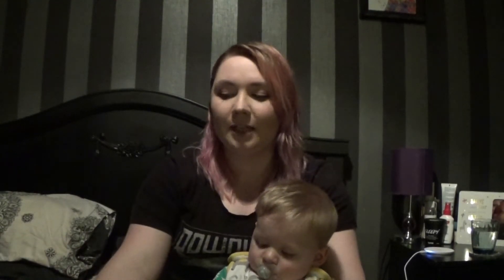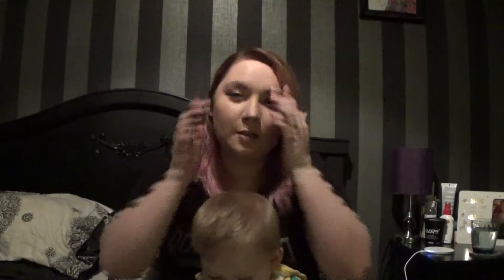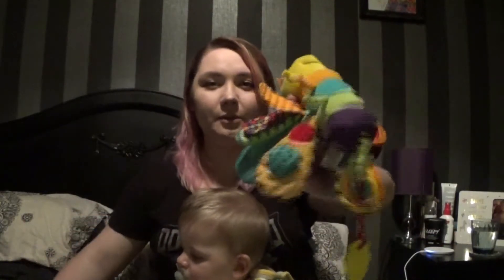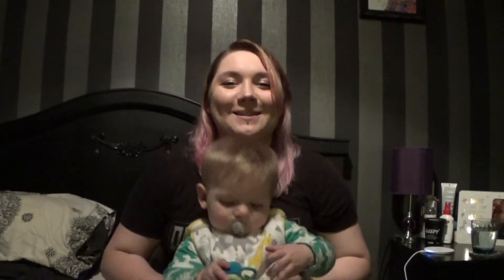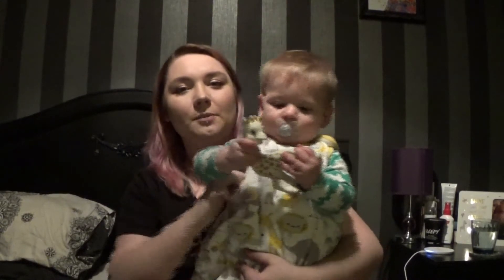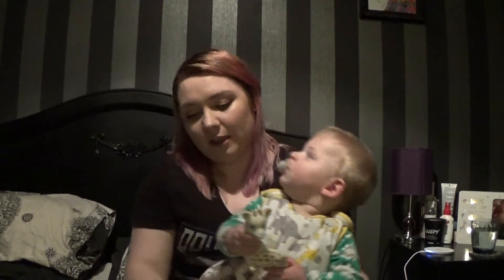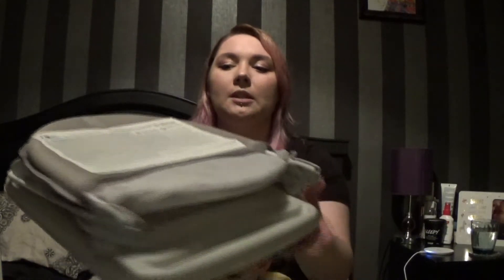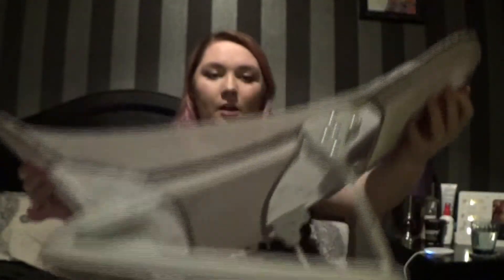3-6 Month Baby Essentials and Must Haves UK 2020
Hello, today we are going through our 3-6 month baby must haves

If you haven't already check out out newborn must haves, i would say we were still using a lot of these products even now!